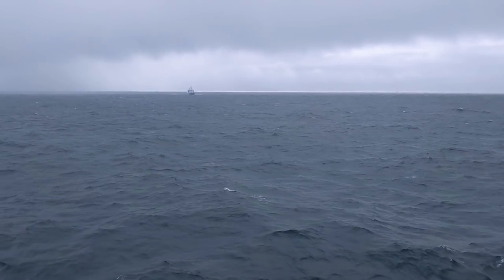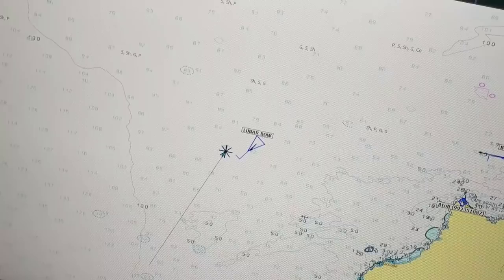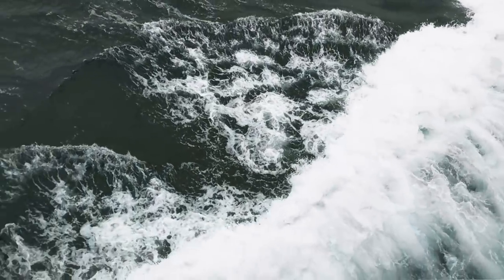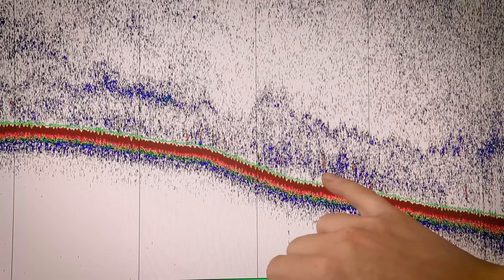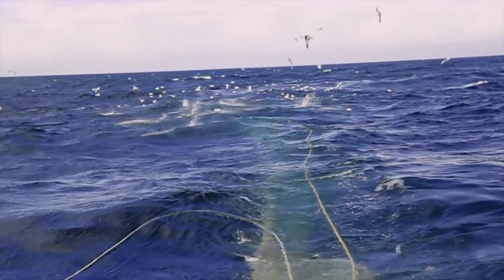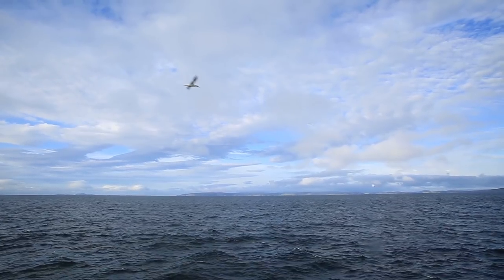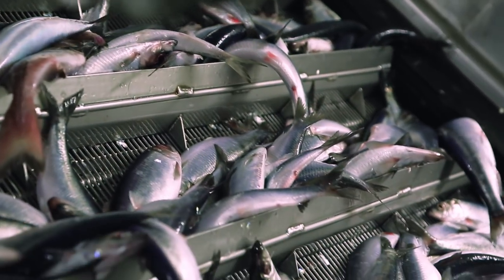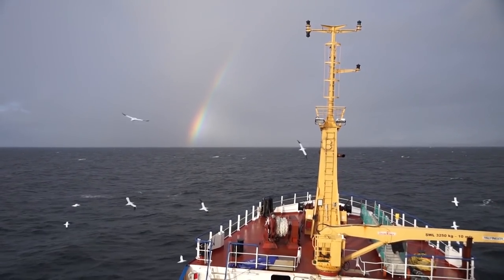Herring 2017 YT1080p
Industry-science herring survey 2017